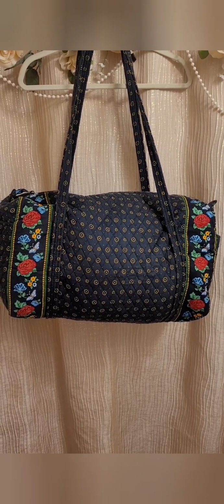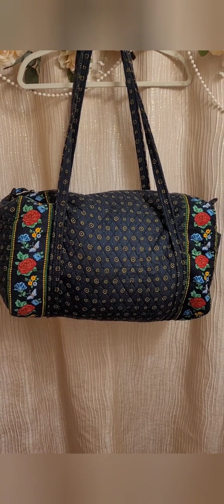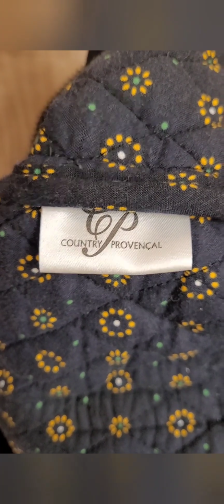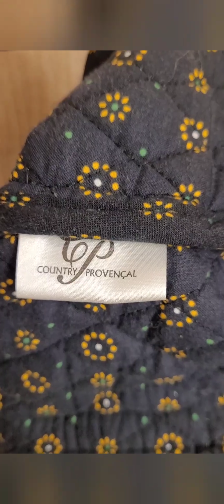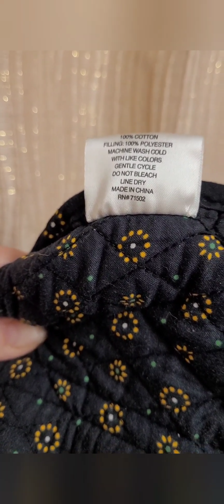Episode 2: PROVENCAL FABRIC/(COTTON)/TEXTILE INFO/ONSITE EXAMPLE/SOUTH OF FRANCE/FRENCH COUNTRY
Bonjour everyone, today's video is about Provençal fabric with some info and photos. Enjoy!

e-mail idcortes18gmail. com